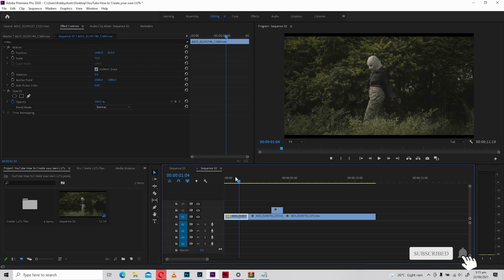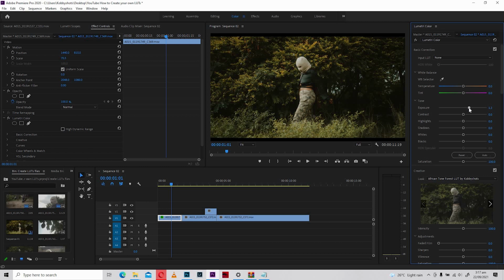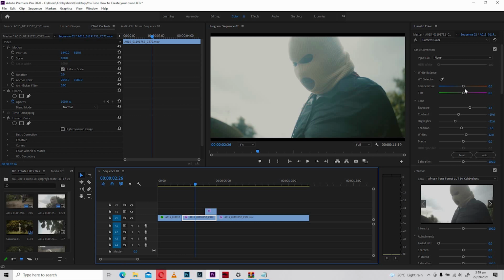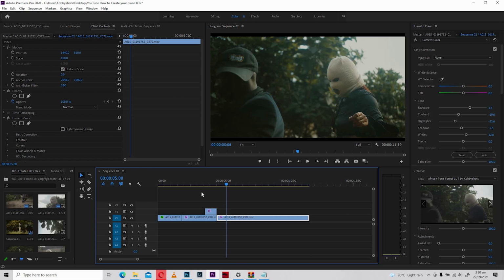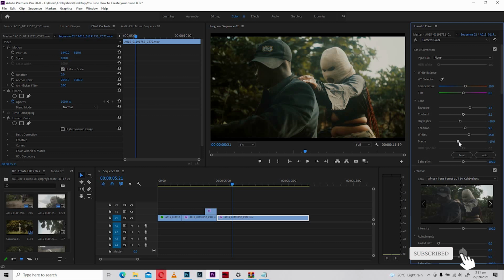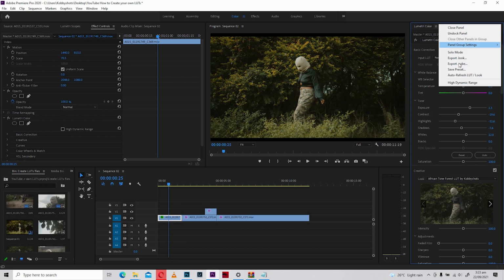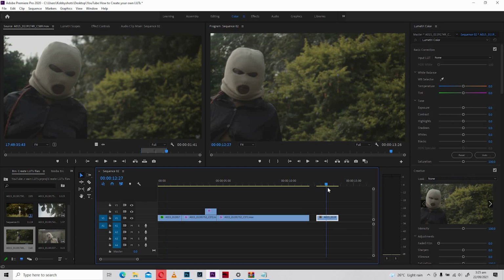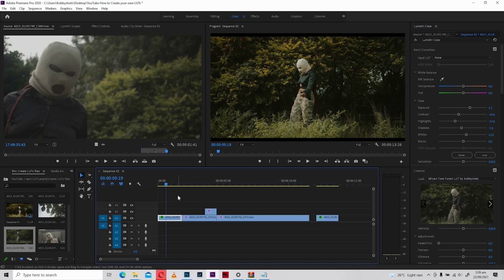CUSTOMIZE, CREATE and SAVE your LUTs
In this video, I demonstrate how you can create and save your customized LUTs